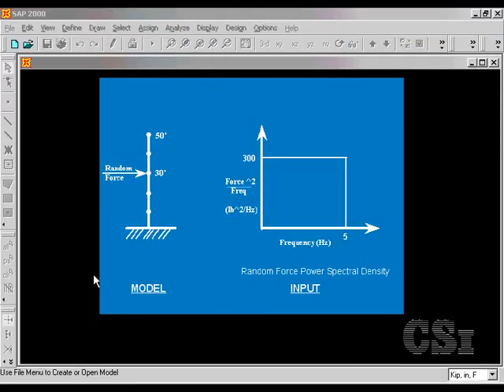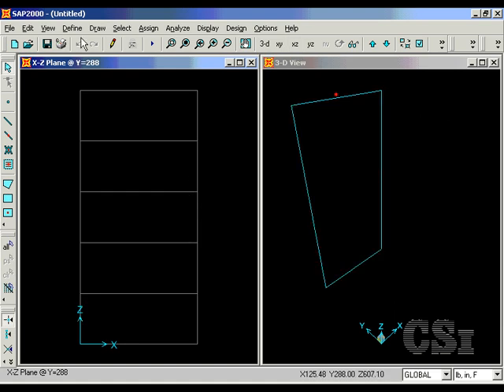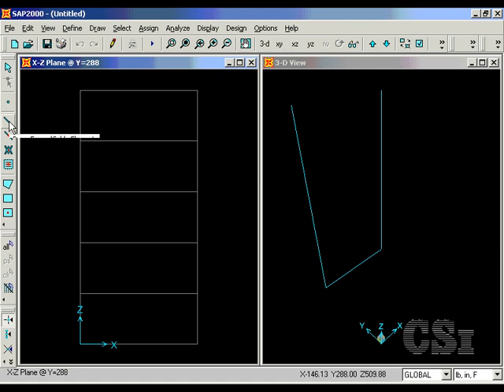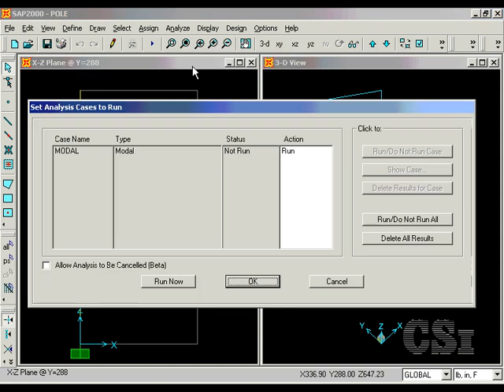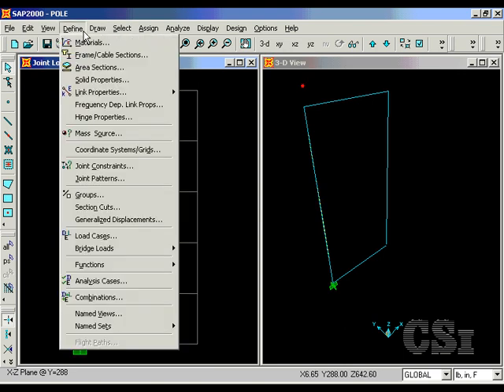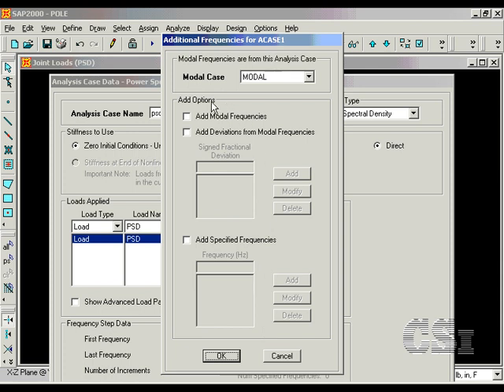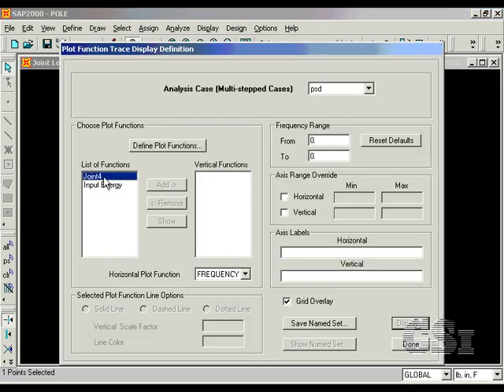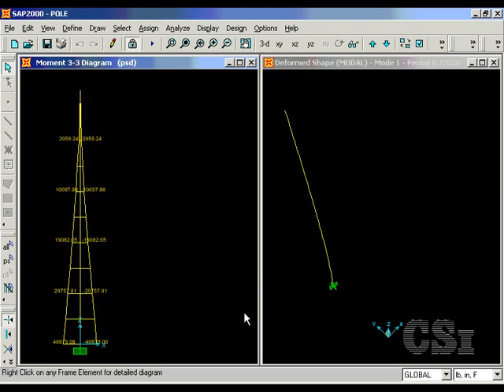27 PSD V11S